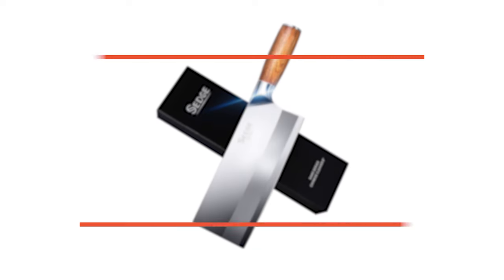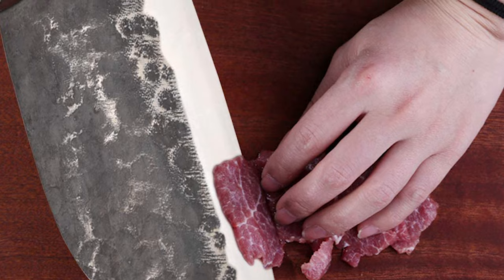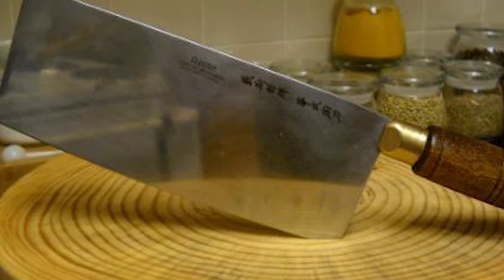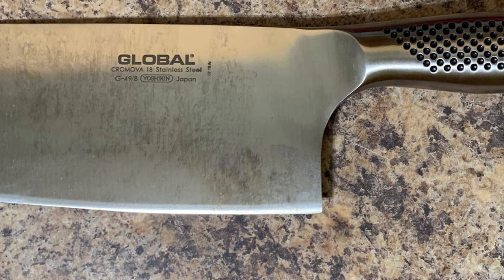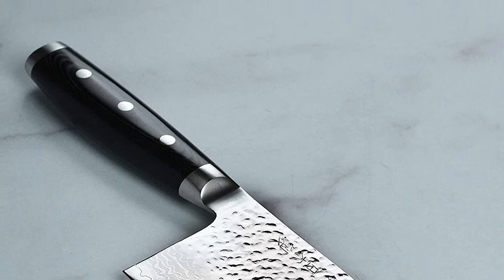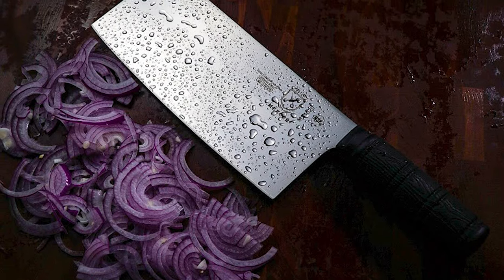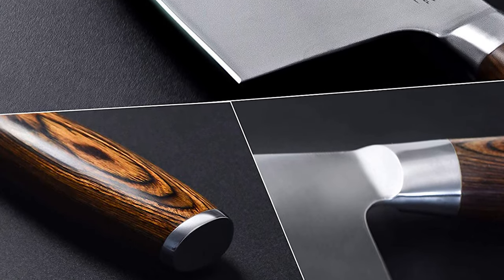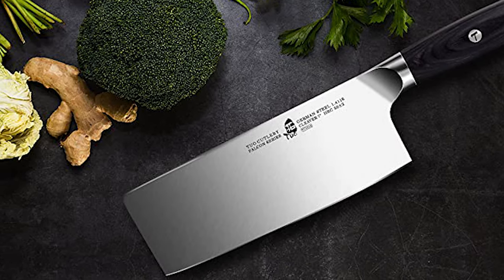Best Chinese Chef Knife in 2021 – A Roundup of 7 Top Cleavers!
Best Chinese Chef Knife
What if you had a knife that could perform all the tasks usually done by a complete set of knives? Yeah, that knife exists. The Chinese chef knife can perform almost all cutting tasks in the kitchen. It can be used for mincing, chopping, slicing, grinding, and pounding.

Best Seller in 2021

Our complete review, including our selection for the year's Best_Chinese_Chef_Knife , is exclusively available on knifesharpenerguy

These Best Chinese Chef Knife Video Buying Guide Included Products Are:

1. TUO Chinese Chef Knife
2. Kiaitre Chinese Chef Knife
3. Mercer Culinary Chinese Chef Knife
4. HENCKELS Chinese Chef Knife
5. Enso Vegetable Chinese Chef Knife
6. Global Chinese Chef Knife
7. Aroma House Chinese Chef Knife
8. Dexter-Russell Chinese Chef Knife
9. DENGJIA Chinese Chef Knife
10. SEDGE Chinese Chef Knife

Having the kitchen's exact equipment is vital if you need to make your desired food easily and quickly. And the knife is one of the utensils without which you cannot start your cooking. But, if you are tired of having different cutters for each task, it is high time to invest in a Chinese chef knife.

In this video, you will learn about the 10 best Chinese chef knife with all details. A right knife should be selected very carefully as you will have to use it everyday.

To help you pick the Chinese chef knife according to your task, we have prepared this video and a complete list of the products. Now, you can watch it quickly without wasting any time.

ChineseChefKnife Knives knife Chinese_Chef_Knife_in_2021 , Best Chinese Chef Knife in 2021, Top Chinese Chef Knife in 2021, Chinese Chef Knife Reviews